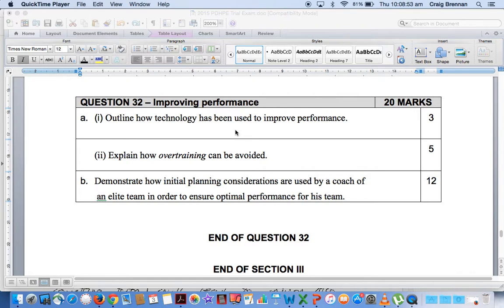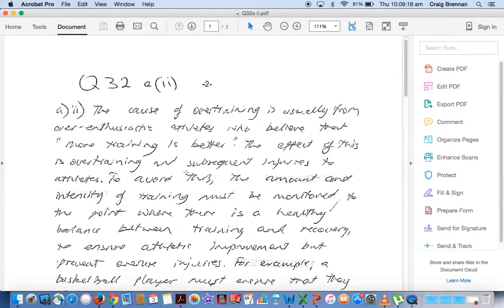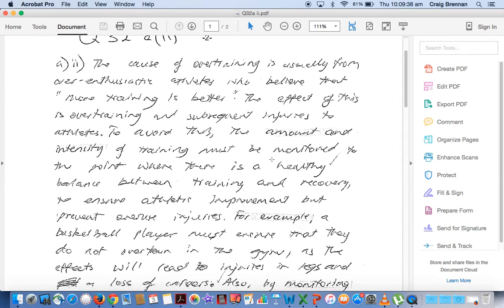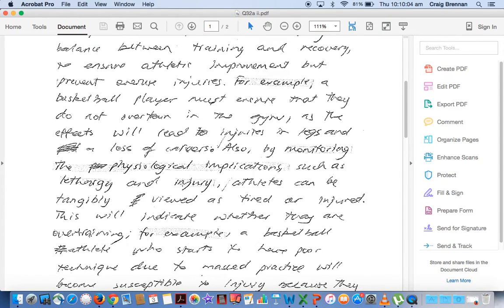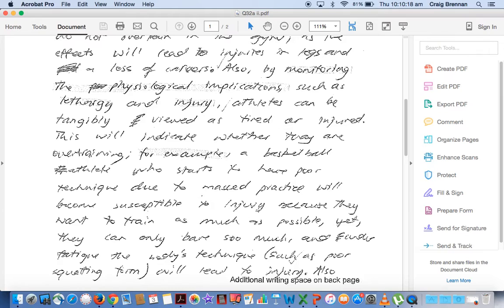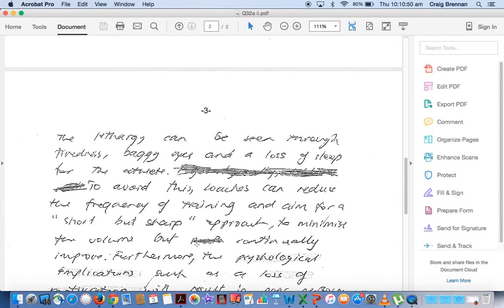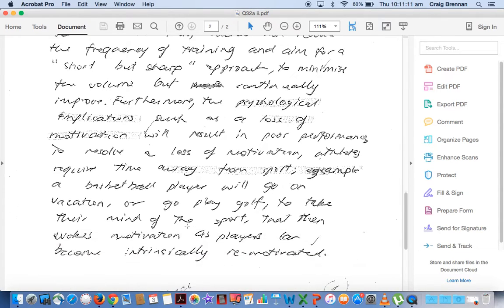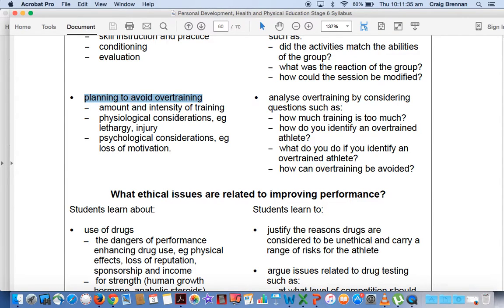Marist Trial Q32a ii